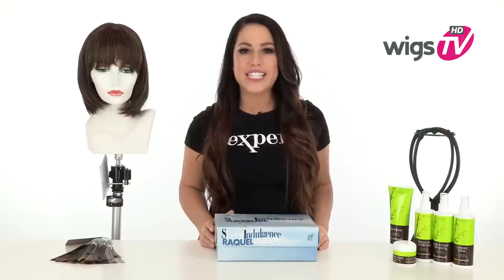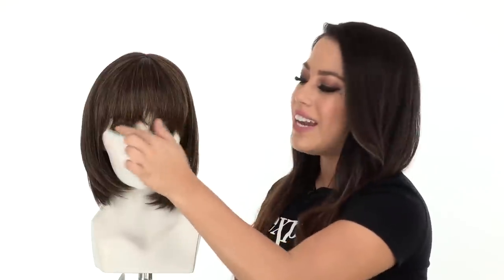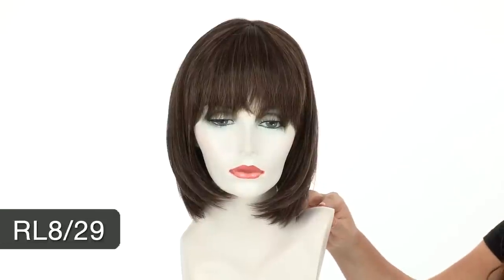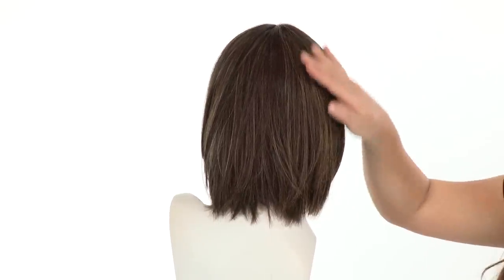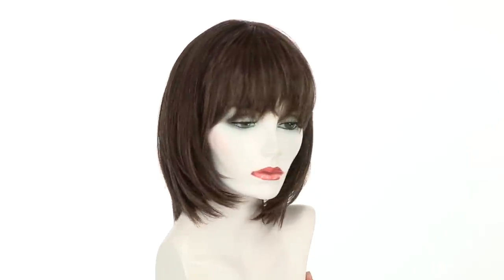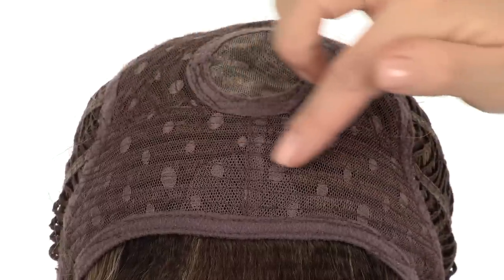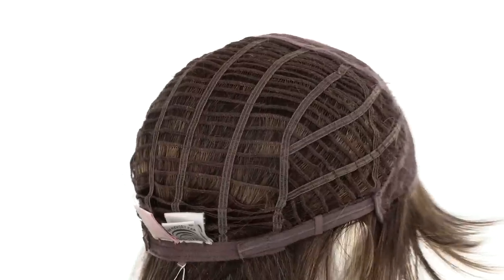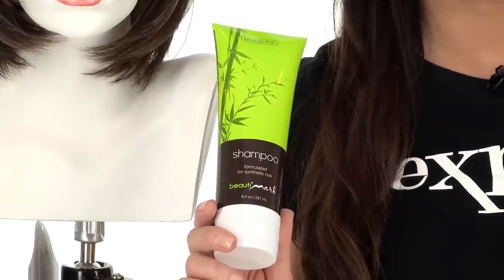CLASSIC CUT by Raquel Welch | Top 40 Wigs of 2011 | Wigs.TV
The bob is a timeless & classy silhouette that is always in style. Classic Cut by Raquel Welch is anything but ordinary! Watch this 360degree video to see Classic Cut right out of the box. Enjoy a monofilament crown for the look of your own hair growth. With the Tru2Life fiber you can style the hair with your favorite hot tool to add curls or waves.  Perfectly framed -- this full-bang bob will always have you looking stylish!